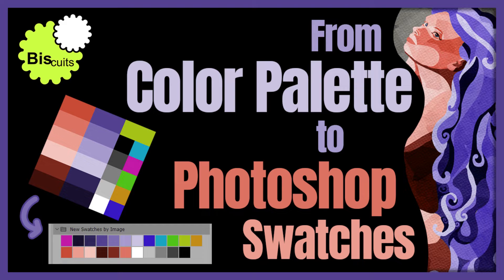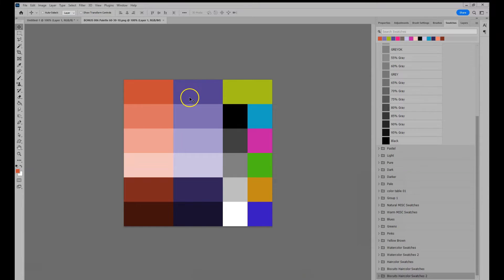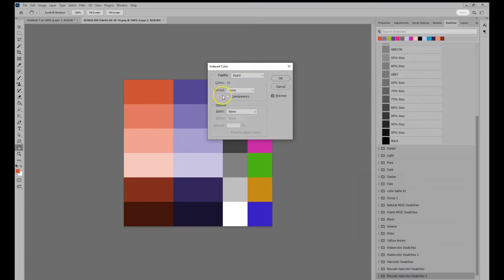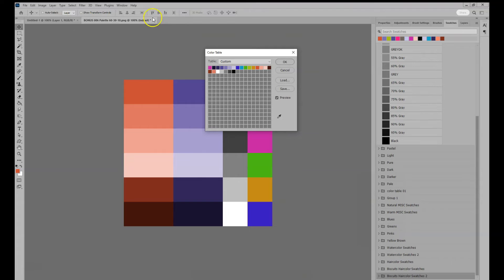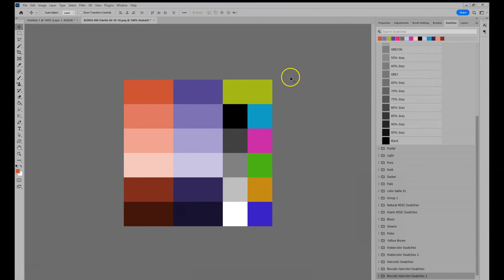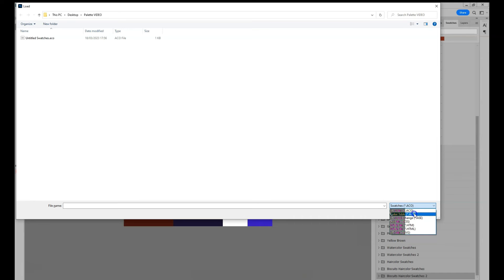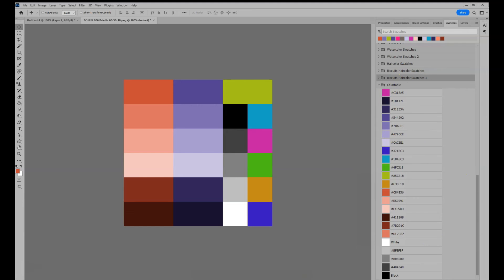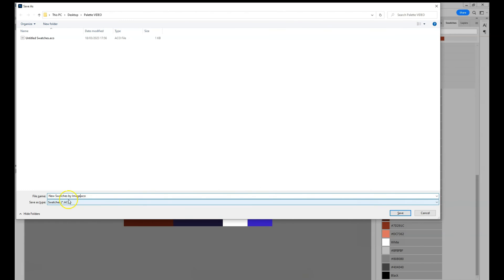[Photoshop] How to extract Swatches from a Color Palette Image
If you would like to Download my Free Color Palettes and/or my Color Palette Generator Filter:

3D Printing
Biscuits on Makerworld: